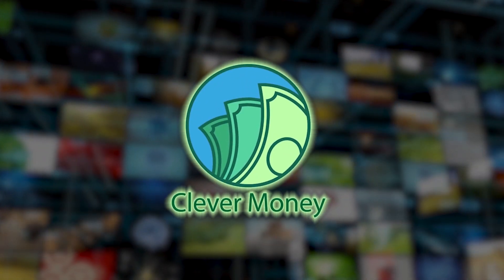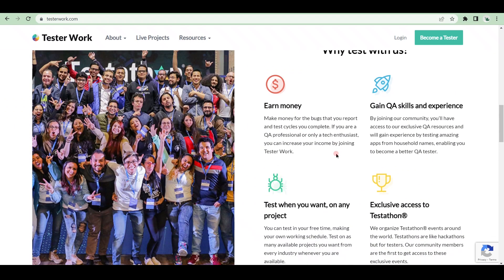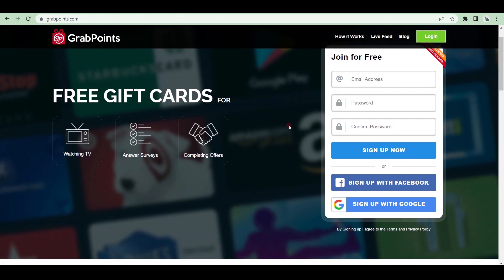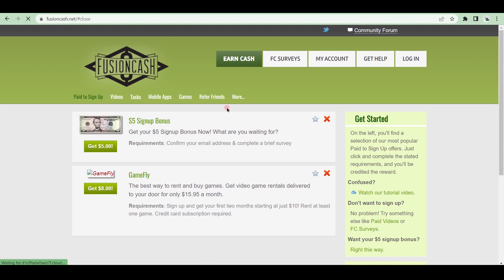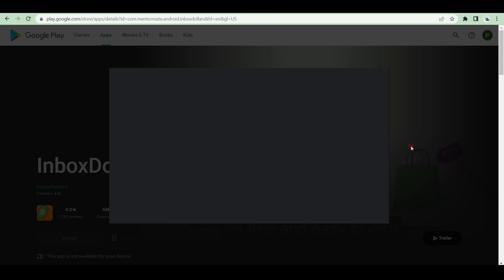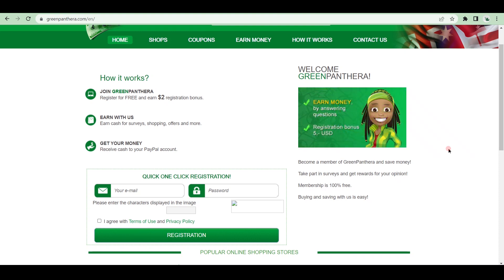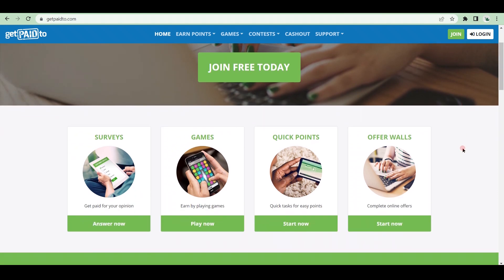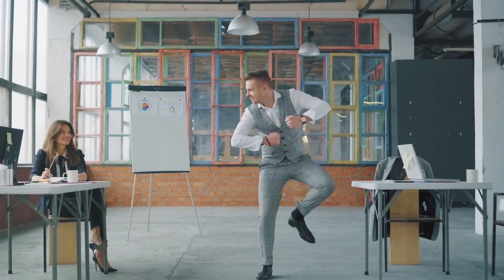Get Daily Payout With These Websites! Easy Work from Home Jobs No Experience 2022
In this video, I show you easy work from home jobs for people with no experience in 2022. This video includes 10 websites which you can use to find full time work from home jobs that payout daily! If you've been stuck in your job hunt, and are looking for high paying work from home jobs, this is the video for you.